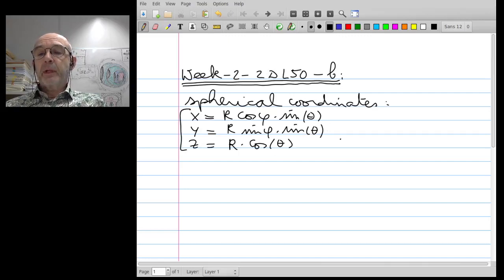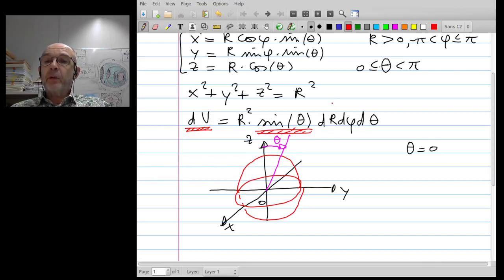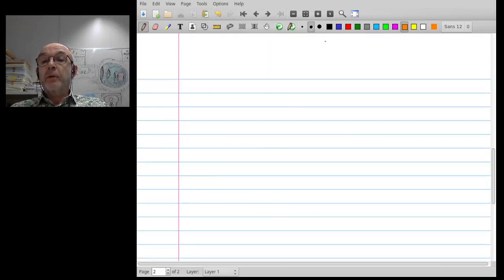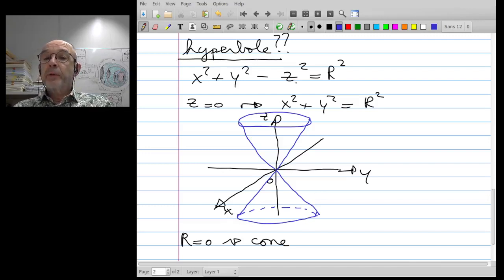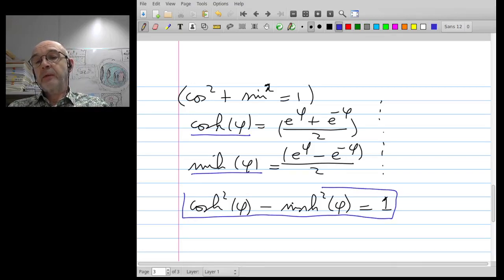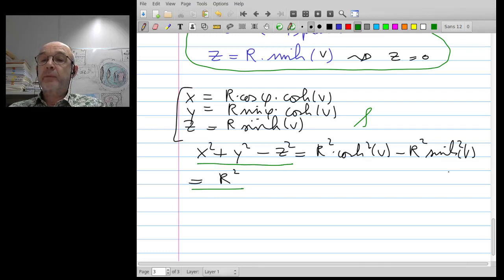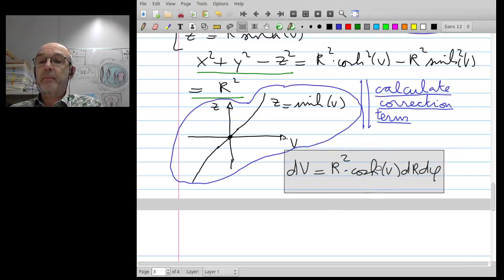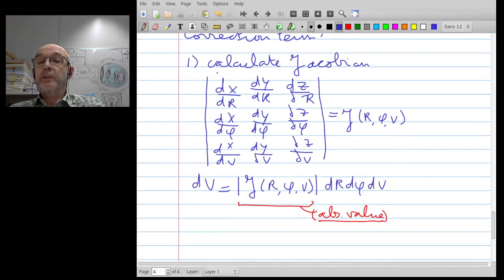Week 2b 2021 2DL50